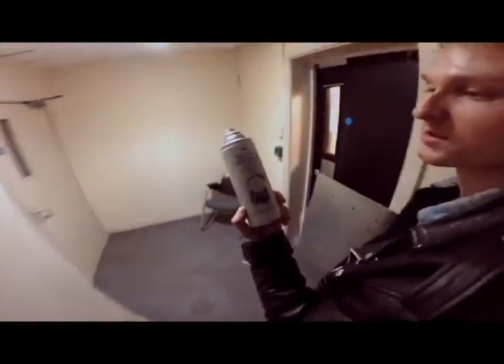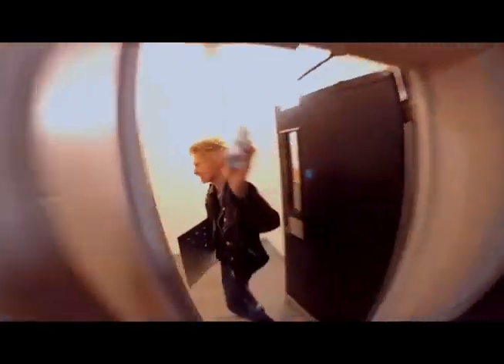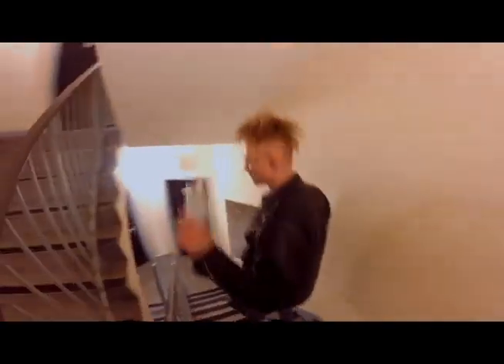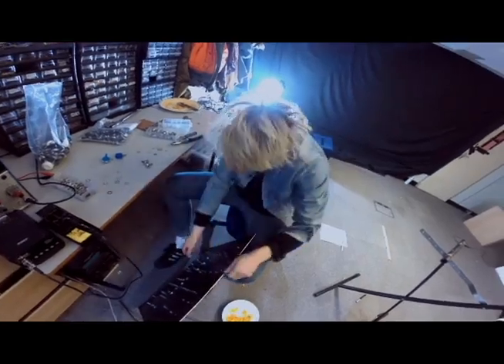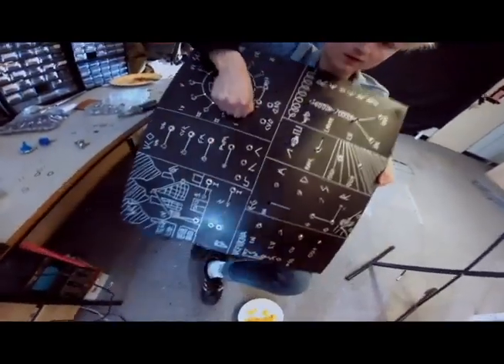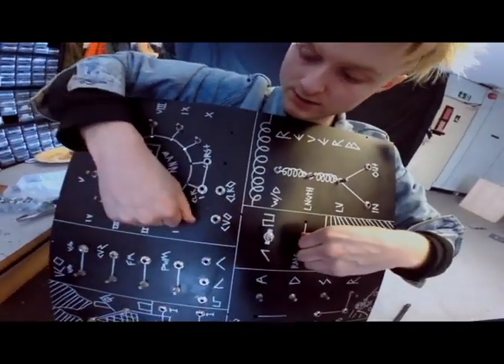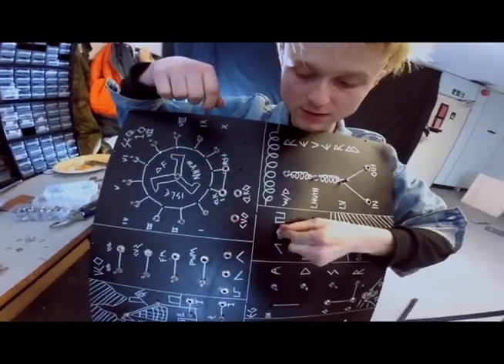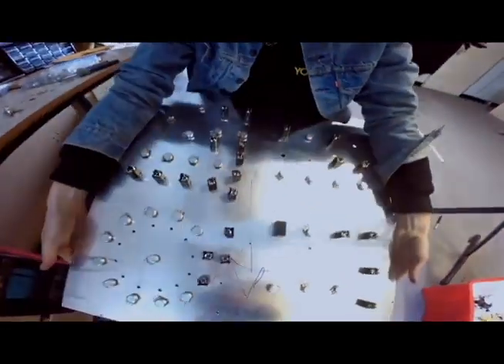How To Build A Synthesiser In your bedroom Zibra 2016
A video of me and Simeon making a touring synth that never got finished before the band split up!!! the synth got pulled apart and the panel I actually gave to wisdom waters when I moved out of London!